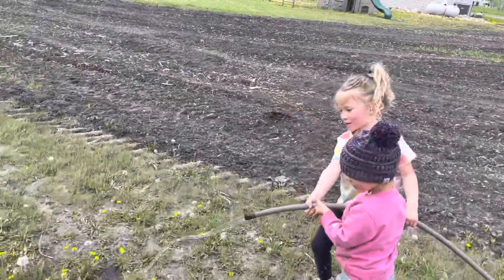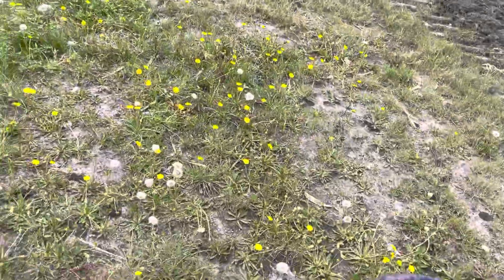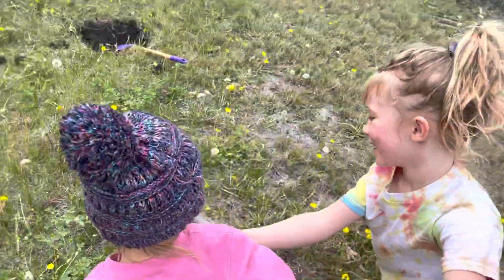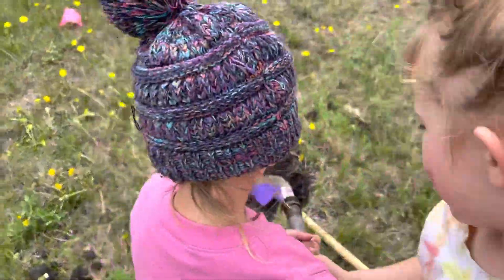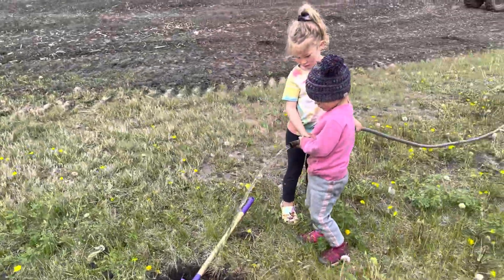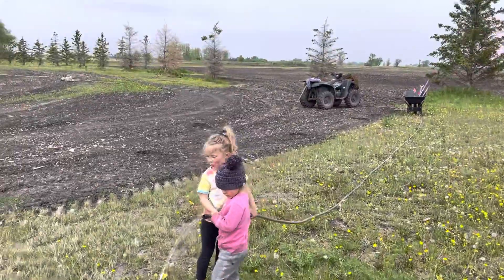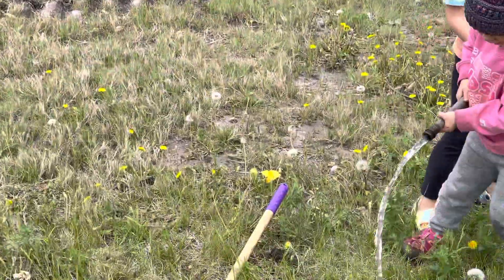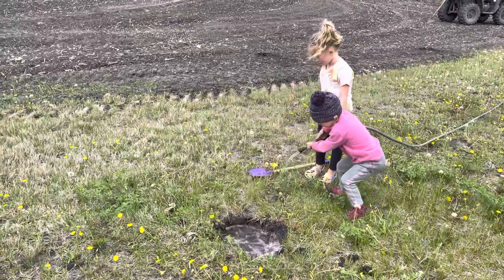Olivia and Harper help plant evergreens on the farm.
Olivia 4
Harper 2
Good little helpers may 2021